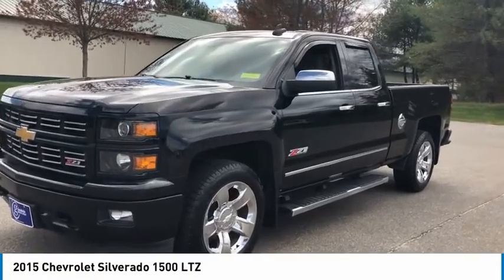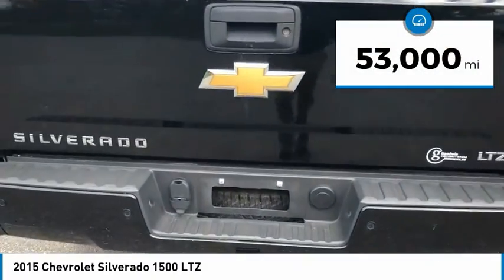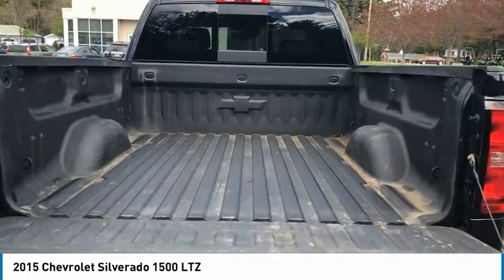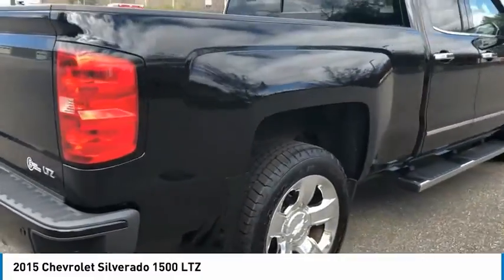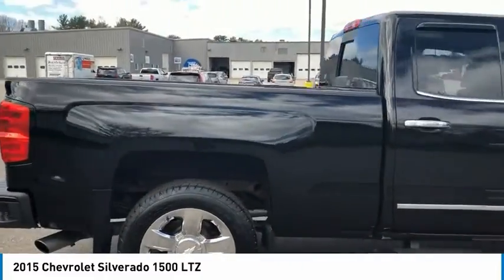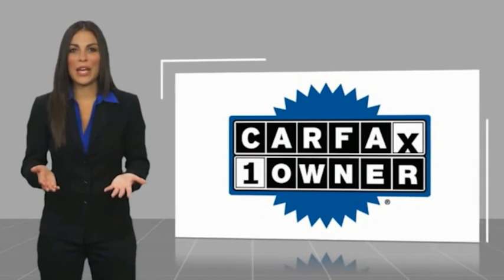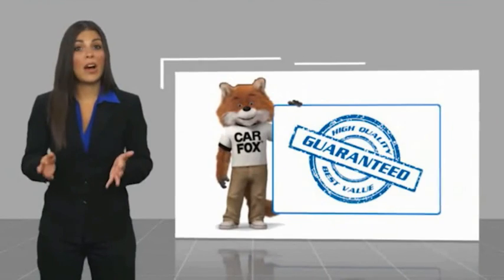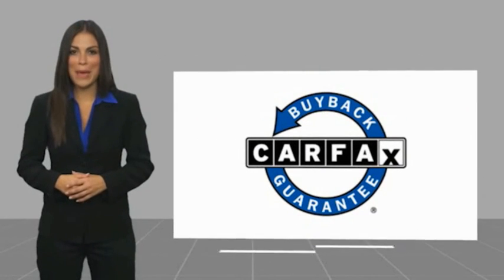2015 Chevrolet Silverado 1500 Brunswick ME C1098A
2015 Chevrolet Silverado 1500 LTZ

* Free Home Delivery *, * Contactless Purchase Available *, One Owner, Navigation, Goodwin+ Lifetime Warranty, LIFETIME Engine/Transmission Warranty, Remote Start, Bluetooth, 4G LTE wifi, OnStar* Safety System, MyLink, Back-up Camera, MP-3 Ready, Side Steps, Steering Wheel Mounted Audio Controls, Satellite Radio, iPod Adapter, Leather Interior, Heated Seats, Cooled Seats, Locally Owned Trade, Passed Rigorous Safety Inspection, Meticulously Maintained, Silverado 1500 LTZ 2LZ, 4D Double Cab, EcoTec3 6.2L V8, 8-Speed Automatic with Overdrive, 4WD, Black, Cocoa/Dune Leather.brbrCARFAX One-Owner. Black 2015 Chevrolet Silverado 1500 LTZ 2LZ 4WD 8-Speed Automatic with Overdrive EcoTec3 6.2L V8brbrIf you are looking for a no pressure and straight forward transaction, then trust the Goodwin name, and over 80 years of experience, to deliver you a quality pre-owned vehicle. Recent Arrival! Source: Edmundsbr  * If you dont already like the 2015 Silverado for the mere fact that its a Chevy, this pickup makes a compelling case for itself with a sophisticated yet intuitive infotainment system, refined interior and an available V8 engine with class-leading power output. Source: KBB.combr  * The Silverado is the truck you know and trust. The modern body is chiseled and sleek at the same time. The dramatic stacked double grille in front is complimented with vertically stacked headlights on either side, outlined in chrome. The bumper is contoured as well. Also, its tough persona is further accentuated by the geometric lines of its new sculpted fenders and dual power dome hood. The Silverado currently comes in three models: Short Box Crew Cab, Standard Box Crew Cab, and Standard Box Double Cab. Each has six trims with the 1WT as the Base and the LTZ Z71 as the top-of-the-line option. Knowing that it's what's under the hood that counts, the Silverado is stacked with impressive engines. The 1WT, 2WT, LT, and LT Z71 come standard with the 4.3L EcoTec3 V6, with 6-speed automatic transmission. The LTZ and LTZ Z71 come standard with the 5.3L EcoTec3 V8, which is also an option for the other trims. Don't forget the 6.2 EcoTec V8 with 420hp. The Max Trailering Package, offered with both V8 engines, offers class-leading trailering capacity of up to 12,000 pounds. The ride is quiet and the interior more comfortable than ever. The center controls have been updated with an improved layout and are easy to reach. Chevy's MyLink system is an extremely intuitive and helpful system to use. It allows you to control your music, make calls, and navigate to a number of stored destinations all by using your voice. 2WT, LT, and LT Z71 trims get a 4.2-inch color screen to go with it, and the LTZ and LTZ Z71 get an 8-inch color touchscreen. In terms of safety all models come with 4-wheel ABS disc brakes with Duralife rotors, StabiliTrak with Electronic Sway Control and Hill Start Assist. Source: The Manufacturer Summary